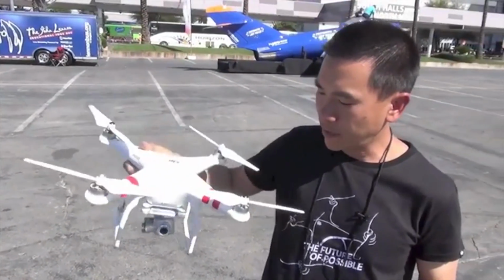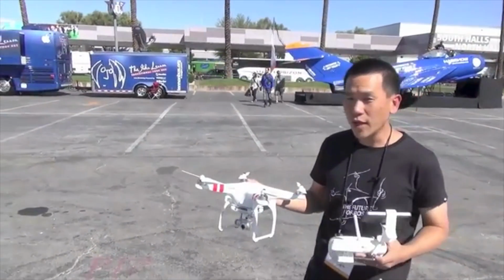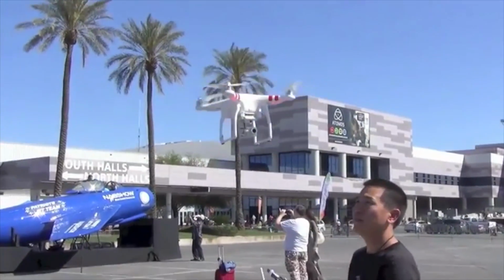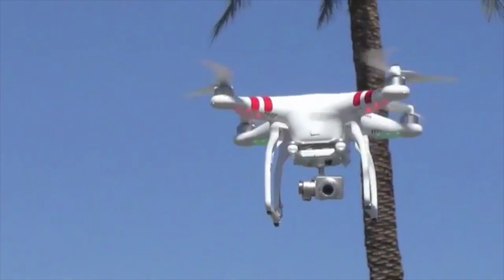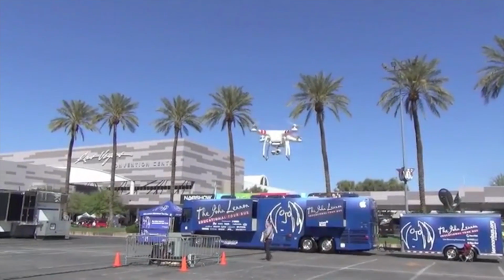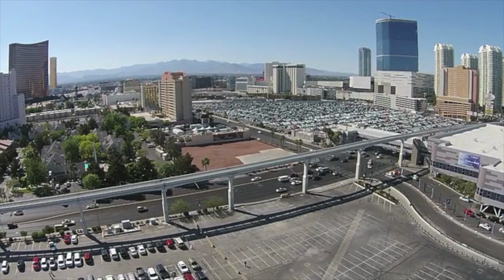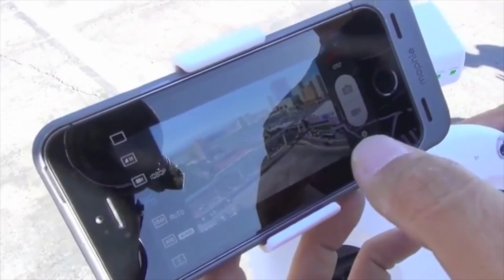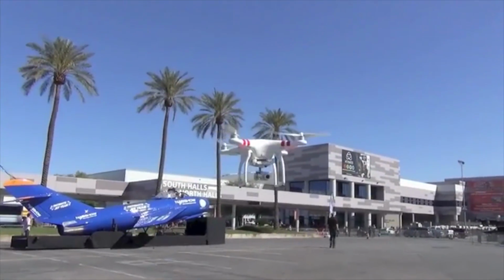DJI Phantom 2 Vision+ drone hands-on | Engadget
DJI's Phantom 2 Vision+ drone: the flying craft sports an integrated 1080p camera that can shoot solid stills and video alike, but the gimbal adds serious stabilization, keeping footage impossibly still